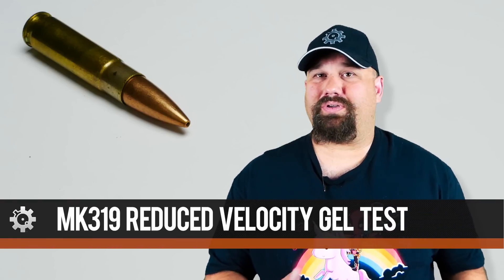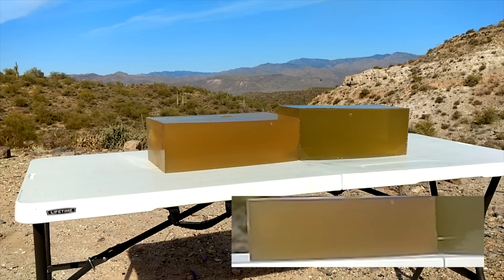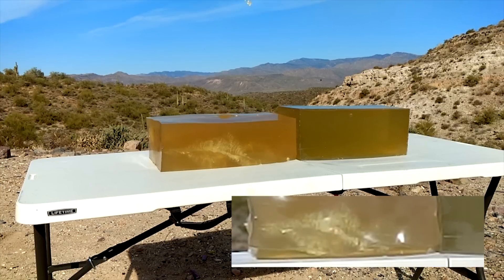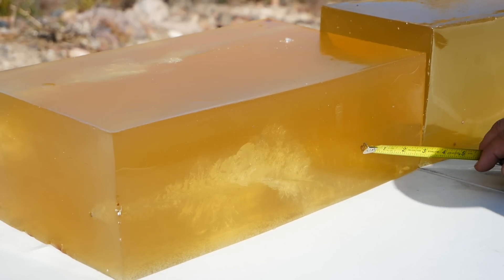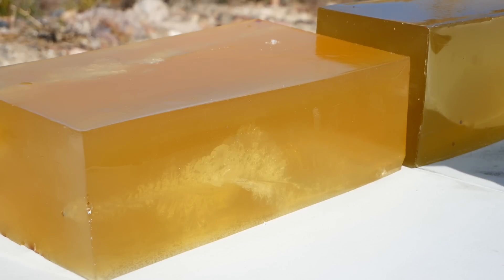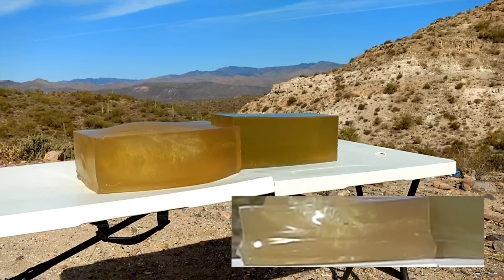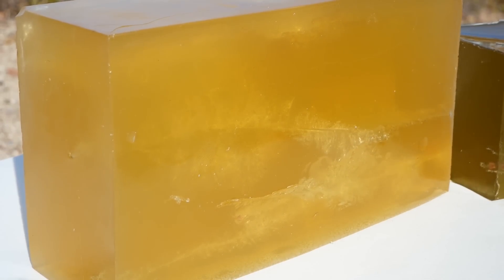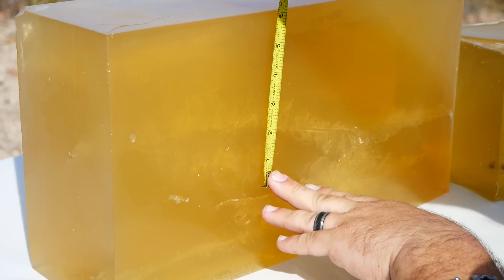MK319 Reduced Velocity Gel Test - How does it compare to the Army's M80A1?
To continue with our reduced velocity testing, this week we test MK319. This is the 7.62 mm version of the Marine Corps improved projectile. To see how it compares to the Army's M80A1, we loaded one into a  .300AAC case and fired it from an 8"  upper into calibrated 10% ordnance gelatin.